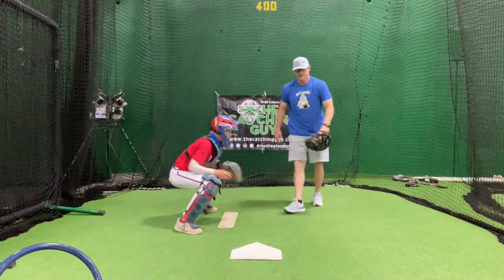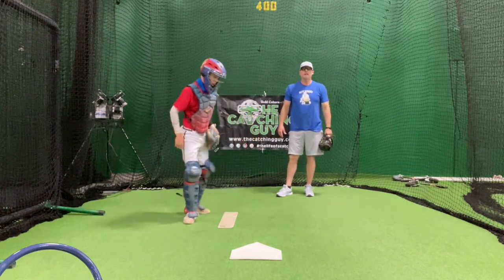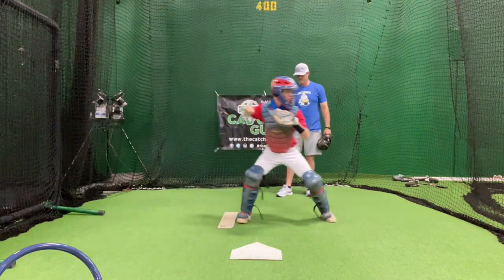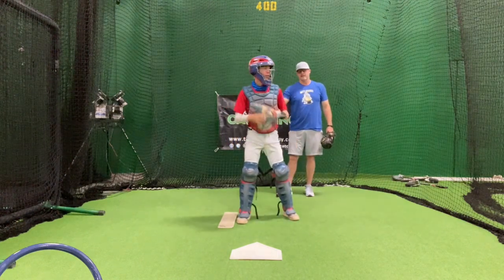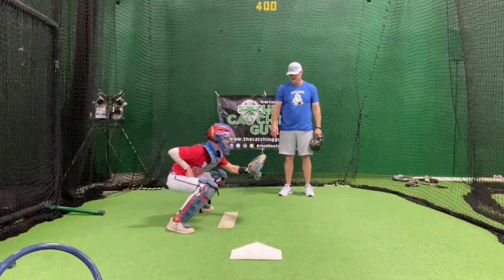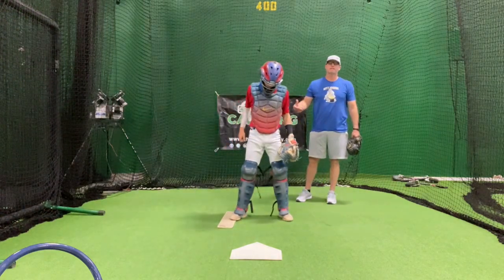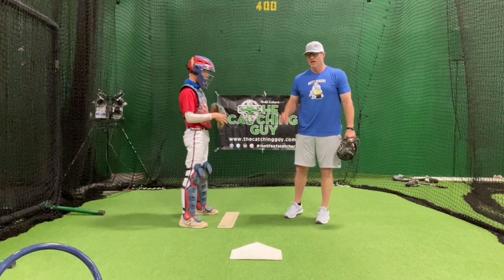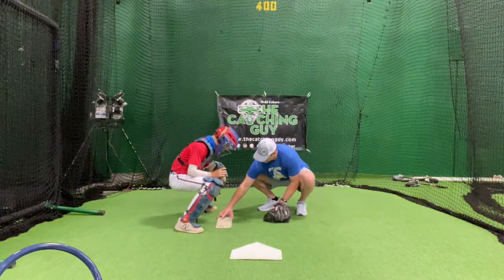Essential Drill To Reduce Pop Time And Improve Throwing Speed | TheCatchingGuy.com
Discover a simple drill to enhance your throwing step and decrease your pop time. Learn the importance of a short and quick step in improving your release time and throwing out potential base stealers. This drill provides instant feedback and can be easily incorporated into your training routine.

One of the most common faults I see with catchers of all ages is taking too big of a step with the right foot (throwing side foot so left foot for left handed throwers) when they attempt to throw out a potential base stealer.
It is paramount that you get the catcher get their right foot in the ground as soon as possible with a short and quick step.  The longer the step, the longer the ball is in the hand.  The shorter the step, the quicker the ball will be on its way.

Use this simple drill to get you or your catcher to take a shorter step and help decrease the release time and in turn, decrease the catchers pop time.

Video Title:  Essential Drill To Reduce Pop Time And Improve Throwing Speed | TheCatchingGuy.com

This video is about Essential Drill To Reduce Pop Time And Improve Throwing Speed. But It also covers the following topics:

Catcher Throwing Drills
Decrease Pop Time
Baseball Catcher Training

👉The Catching Guy VIP Facebook Group (For people in a subscription group or who bought a program)

✅  About Todd Coburn - The Catching Guy.

My name is Todd Coburn.  I help catchers, coaches & parents of catchers learn about the position through my camps, virtual training programs & social media.

Over the last several years, I have become one of the most sought-after catching coaches in the world. I'm known not only for my passion for catching but also for teaching the position. I'm a lifetime catcher who loves spreading knowledge to anyone who wants to listen & learn.

👉🏻 2-time draft pick Houston Astros
👉🏻 Former pro catcher, Phillies Org.
👉🏻 Former collegiate catching coach at Cuesta JC, Cal Poly & College of Southern Idaho
👉🏻 Former Program Development Coordinator for Velocity Sports Performance
👉🏻 Over 30 years of experience coaching catchers
👉🏻 Master of Science in Kinesiology (Teaching & Coaching Focus)

© Todd Coburn - The Catching Guy